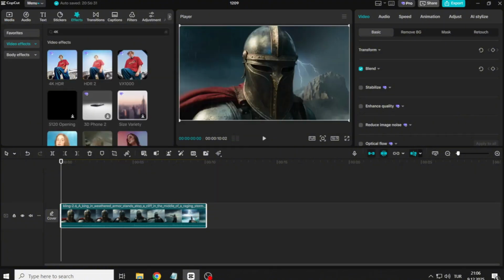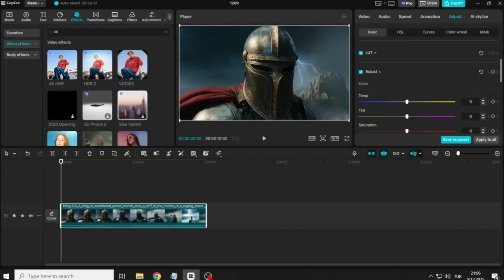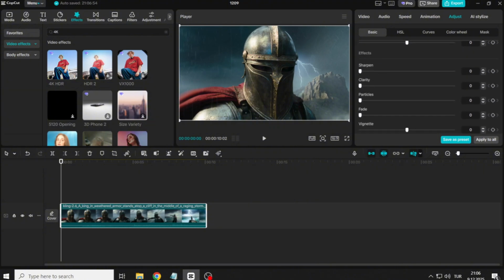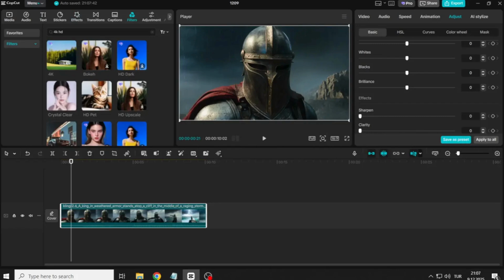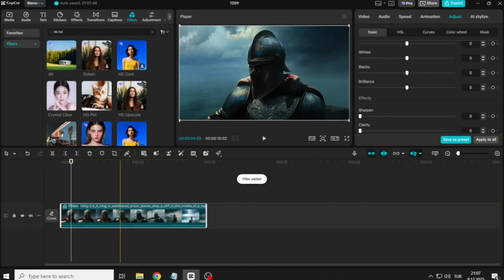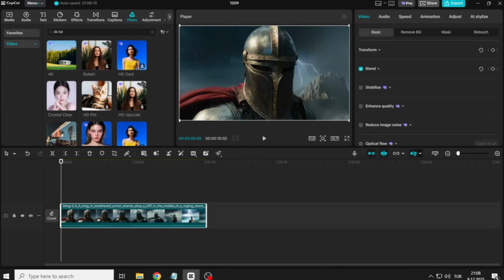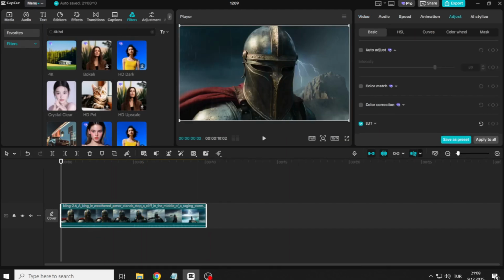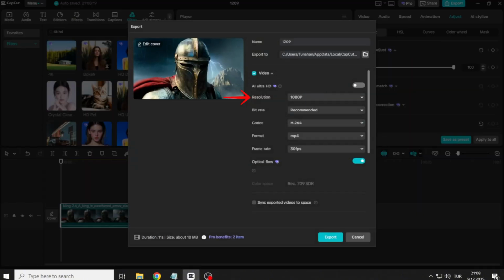How to Increase Quality of Video in CapCut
In this quick tutorial I’ll show you the best settings to increase video quality, reduce blur, and export in high resolution.